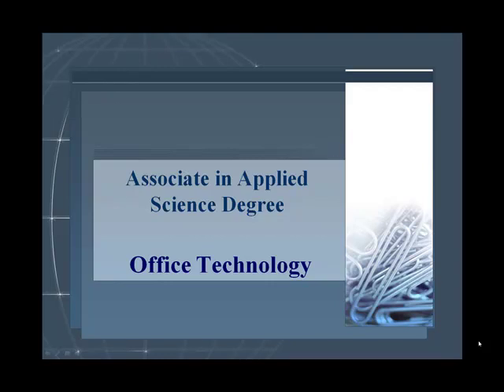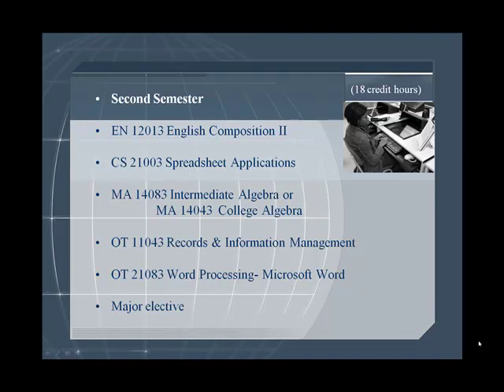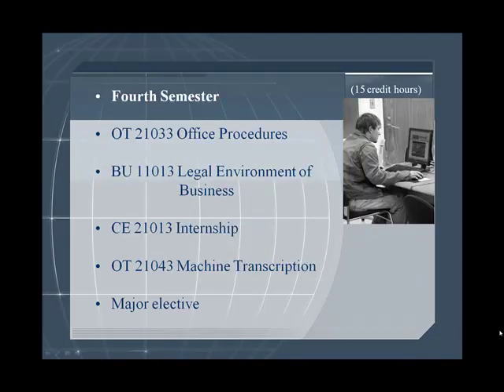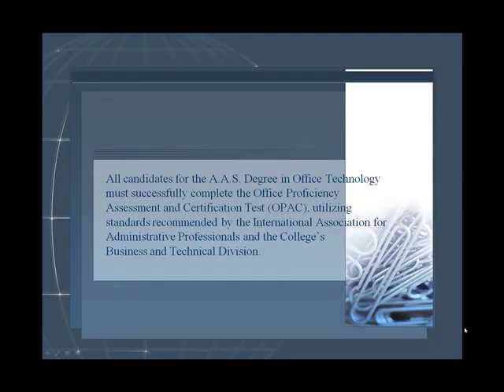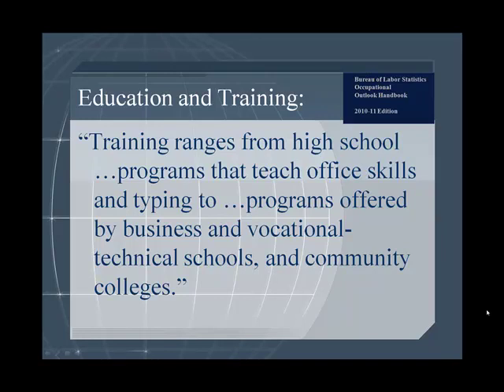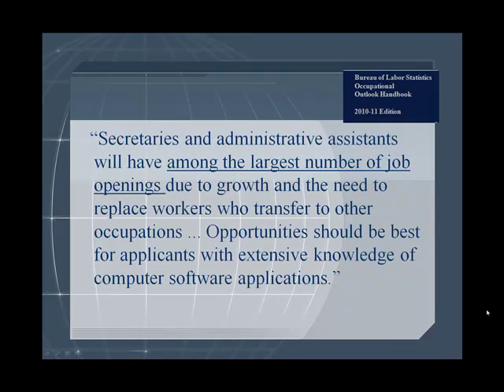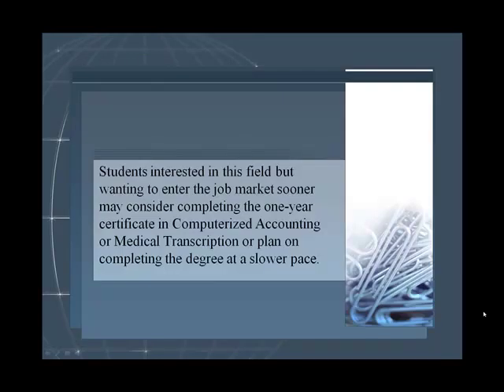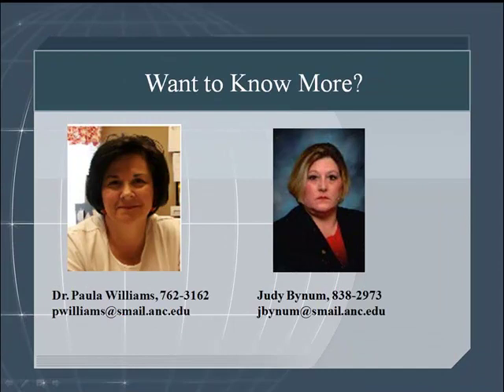Arkansas Northeastern College - Office Technology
Earn an Associate in Applied Science in Office Technology at Arkansas Northeastern College.